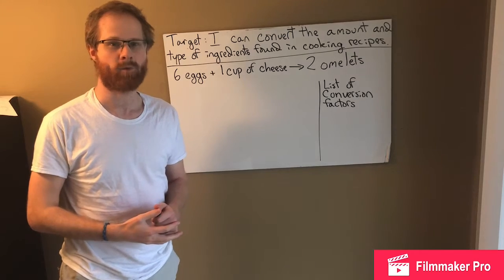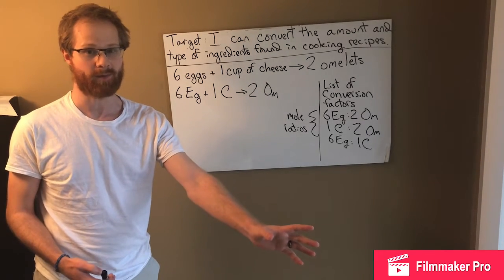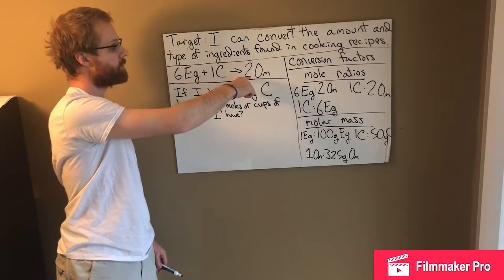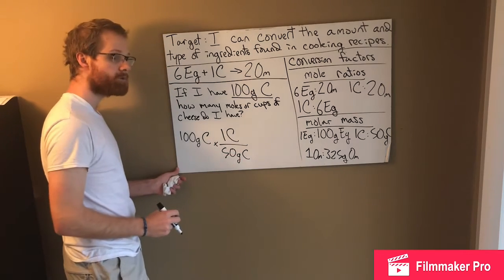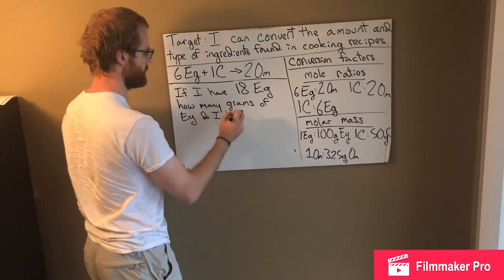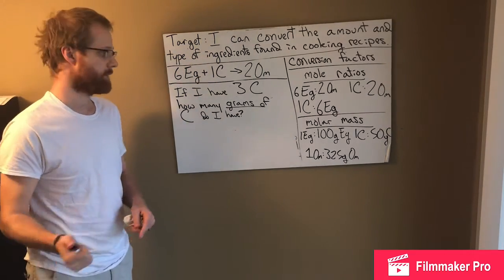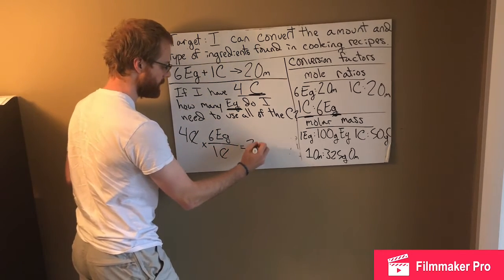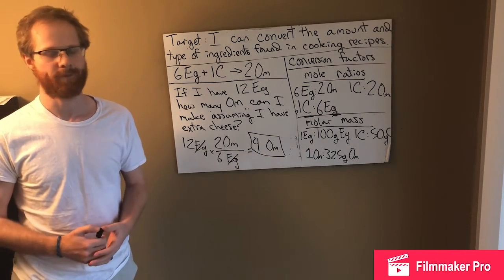Chemistry Wednesday May 13th